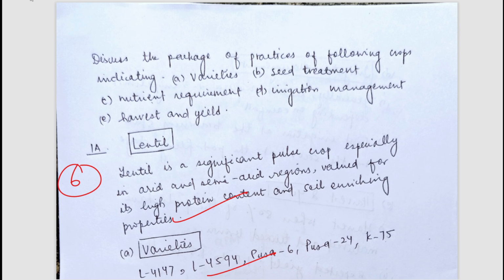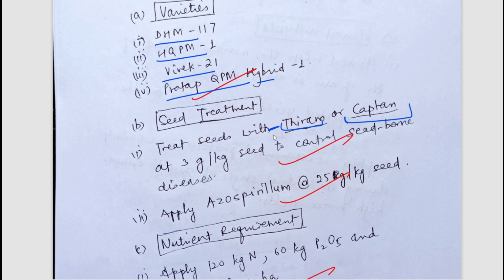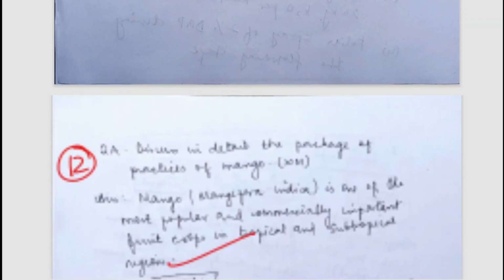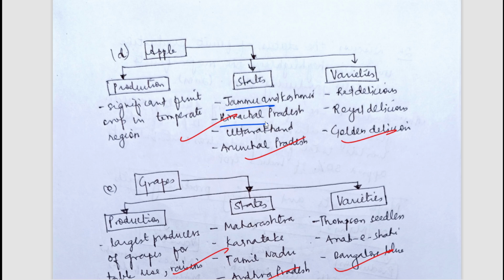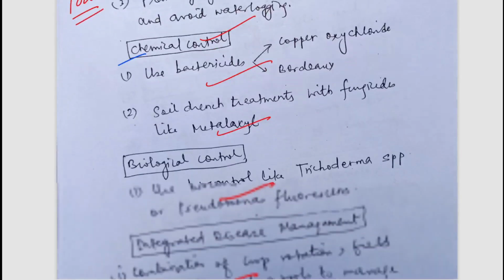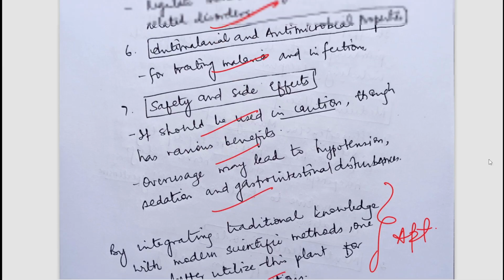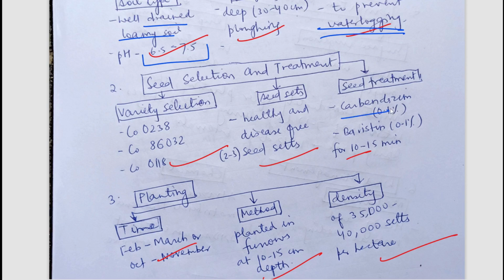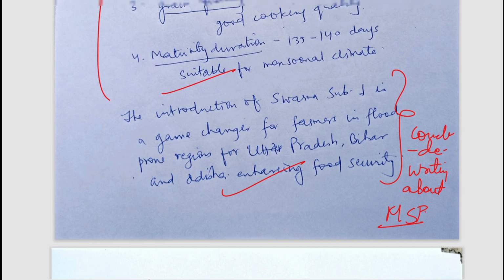Answer Writing Analysis | Full Test- 06 | AIM FOR AGRICULTURE SERIES